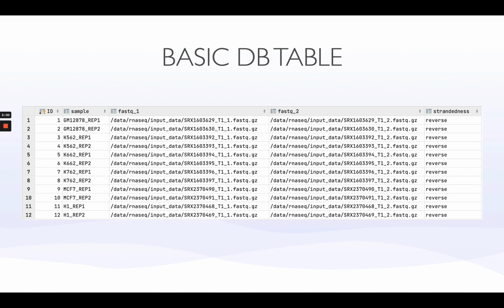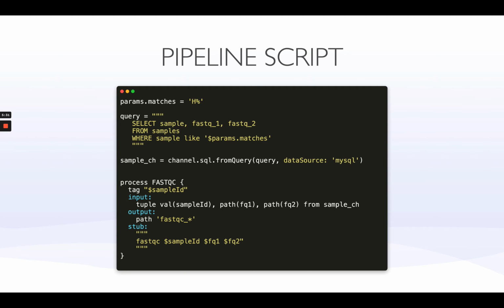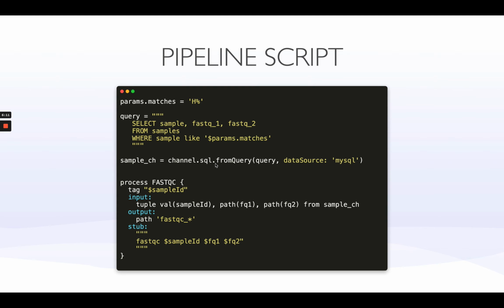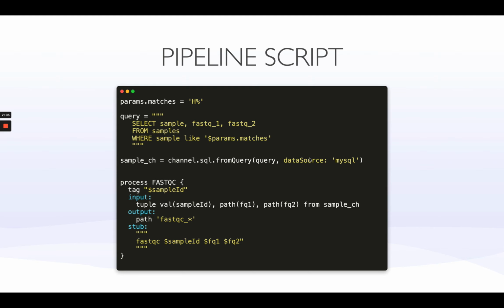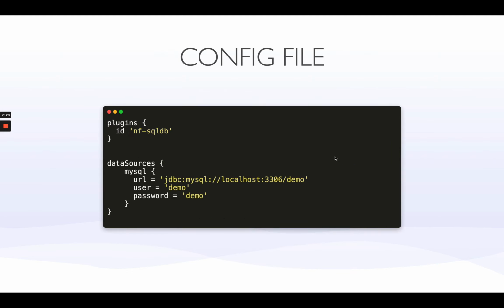Evolution of the Nextflow workflow management... - Paolo Di Tommaso - BOSC - Talk - ISMB/ECCB 2021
Evolution of the Nextflow workflow management system - Paolo Di Tommaso - BOSC - Talk - ISMB/ECCB 2021